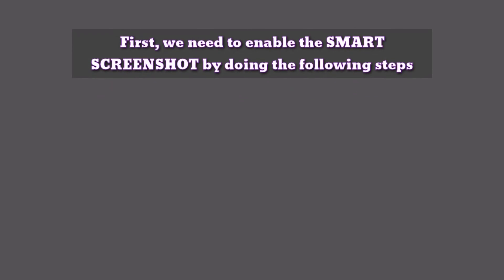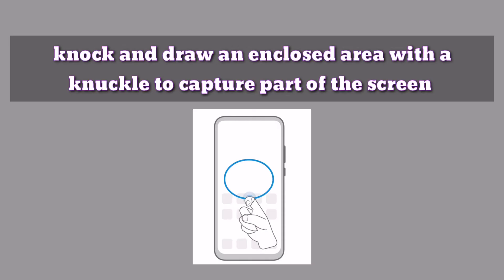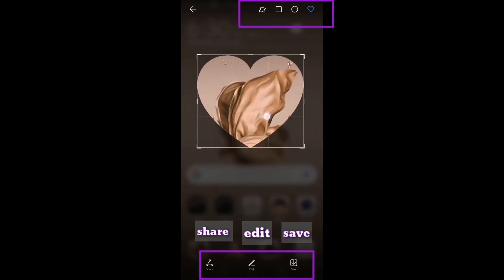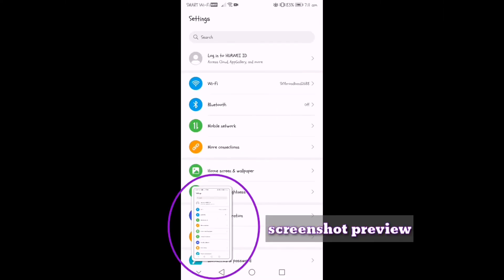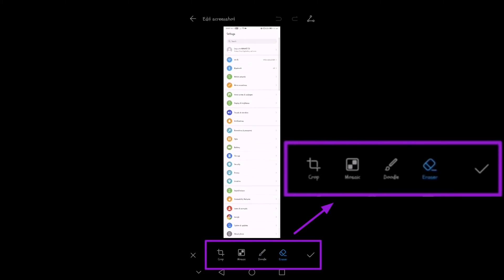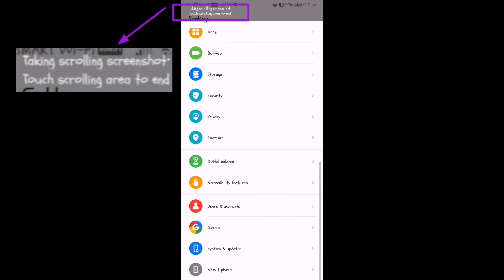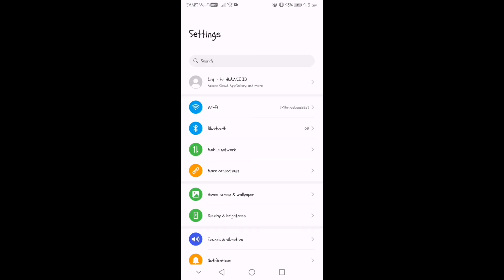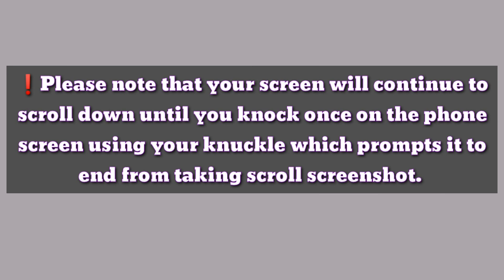HOW TO TAKE LONG / SCROLLING SCREENSHOT IN HUAWEI MATE 10 PRO (android 10) | Ann Rivera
Huawei Mate 10 Pro (android 10)

Terminology and knuckle pics from huaweiupdate.com

Note: You can knock the screen with a knuckle at any point to stop the scolling screenshot